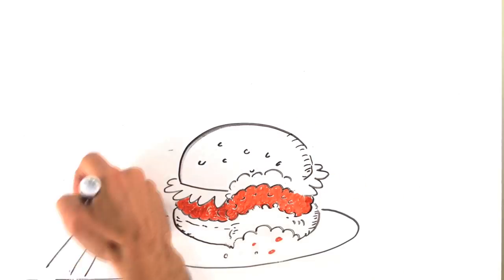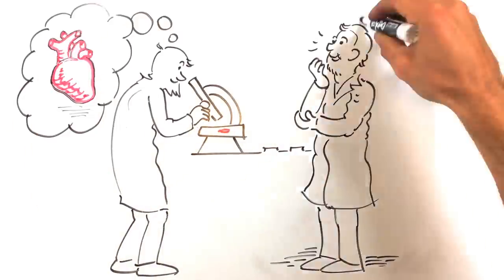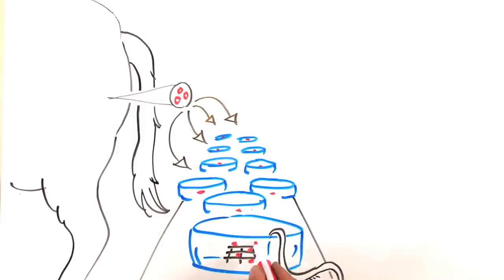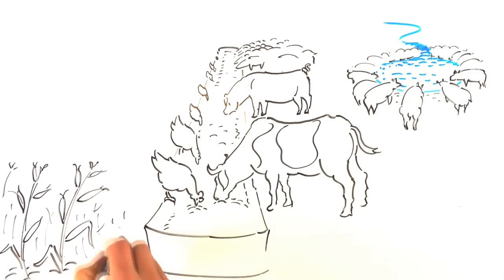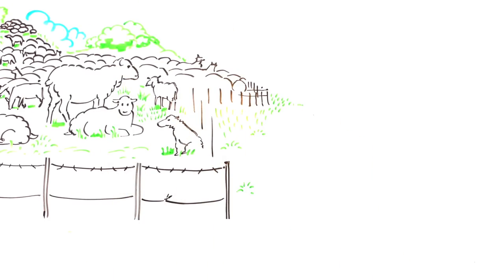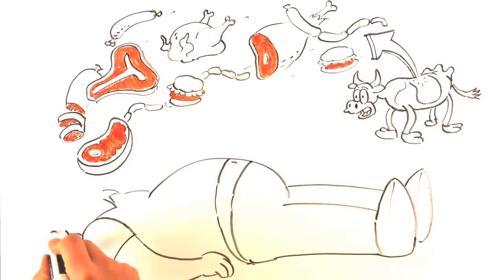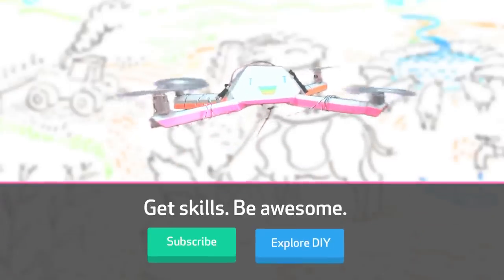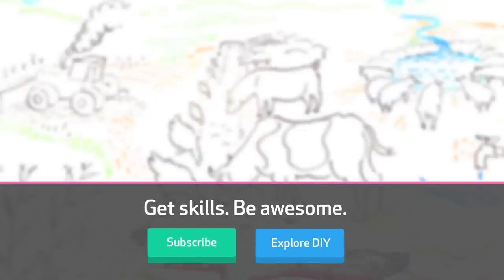Why You'll Love Lab-Grown Meat | Cool Facts For Kids | Fun Fact Factory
Scientists are working on a process to grow animal muscle tissue in the lab, a form of "meat" that could be made without killing animals. The hairy arm explains why you might love this idea.